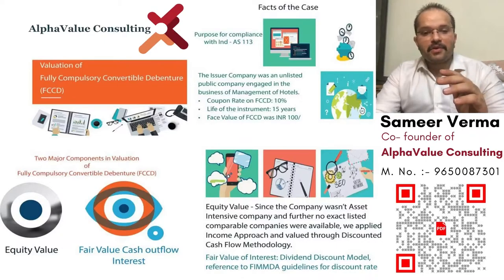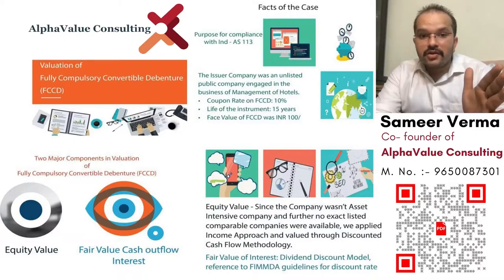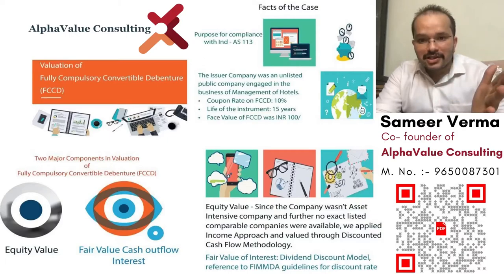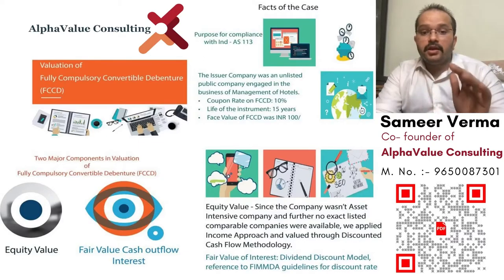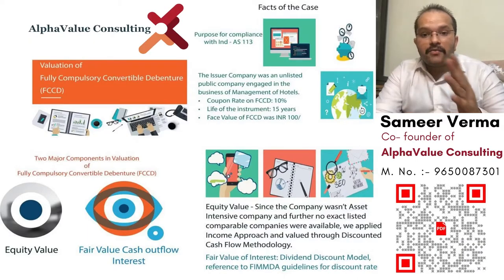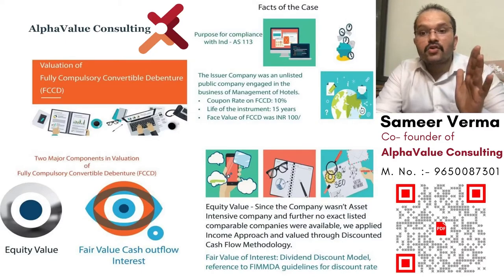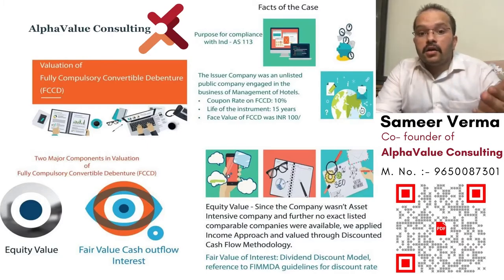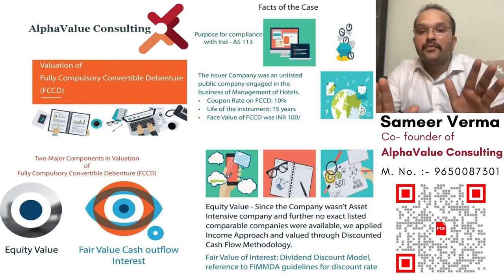Valuation of Fully Compulsory Convertible Debenture (FCCD)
Companies are being financed with hybrid forms of capital that go well beyond plain-vanilla form of equity and interest-bearing debt. Compulsory Convertible Debentures (CCD) is one of instrument which used in financing and converted into equity share, the holder of CCD automatically becomes a shareholder in the company and acquires all the rights of a shareholder. According to the Reserve Bank of India guidelines, CCDs are treated as equity for all the reporting purposes and financial statements, however, unless converted into equity, CCDs are not considered as part of the share capital of a company.